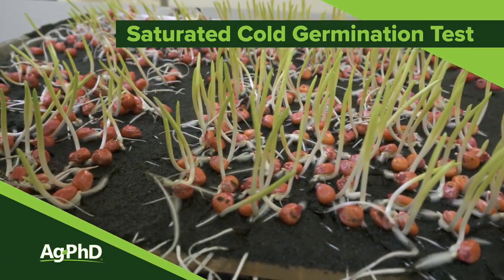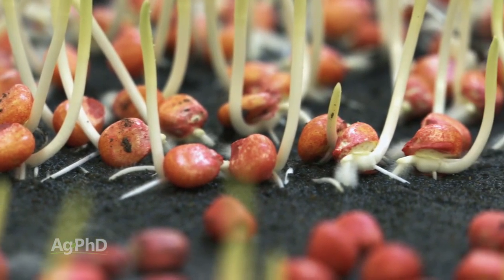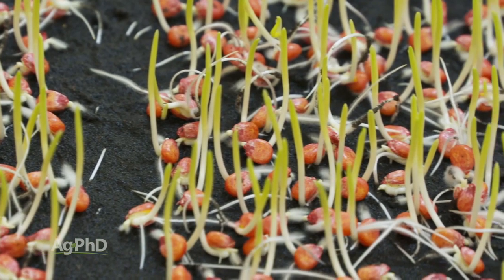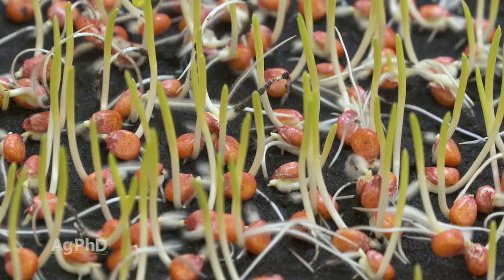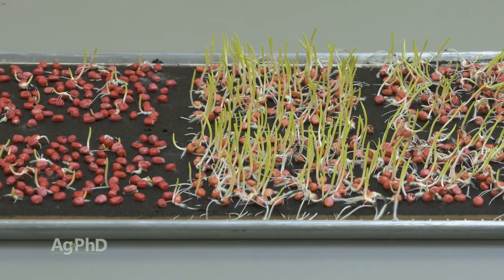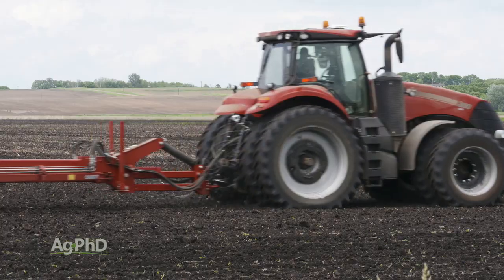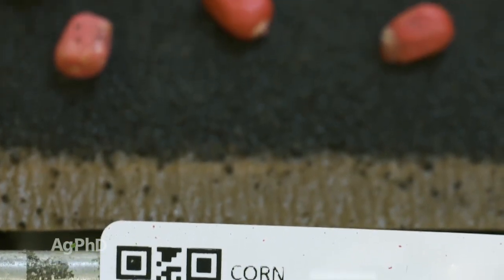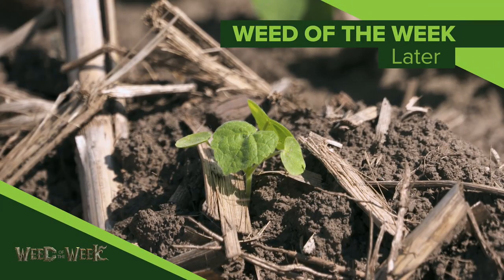Saturated Cold Germination Test (From Ag PhD Show #1134 - Air Date 12-29-19)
Brian and Darren Hefty explain what a saturated cold germination test is and why you should have your seed tested.